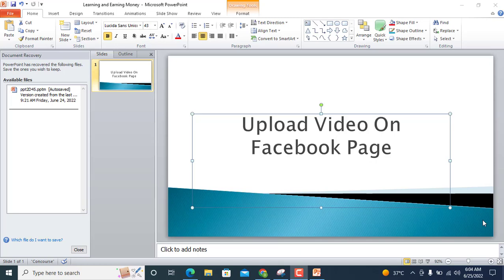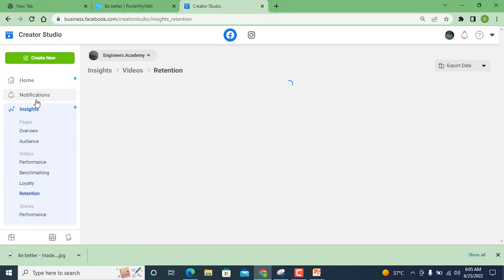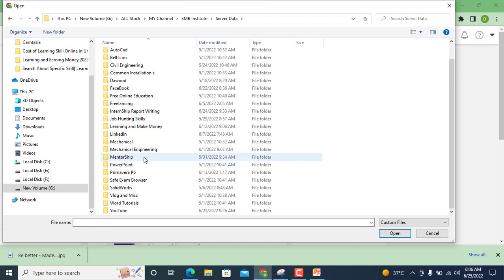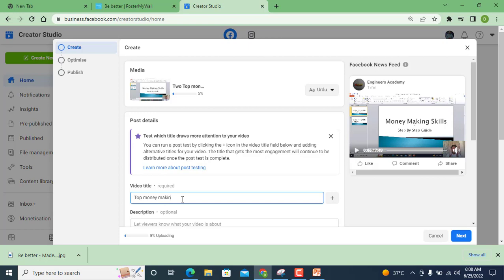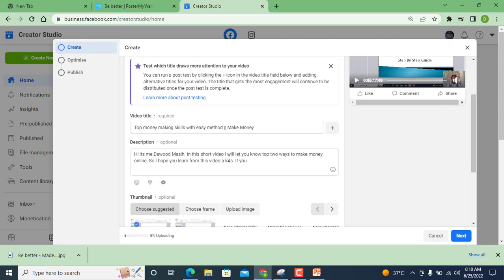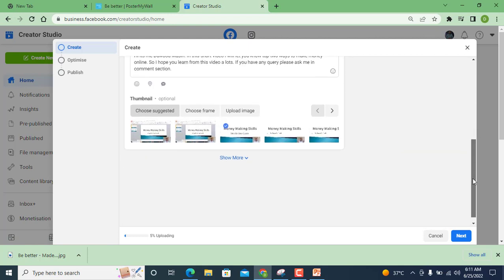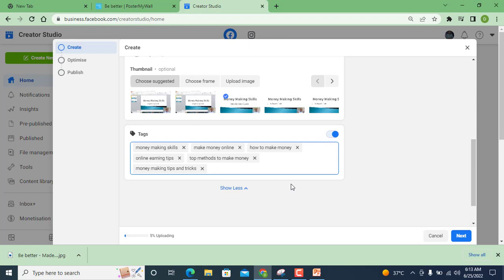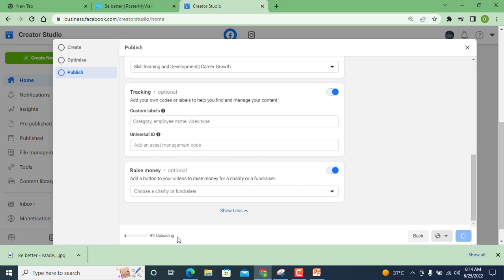Facebook Meta Suite and Facebook Creator Studio Tutorial In Urdu/Hindi-05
Hello Friends! Its me Engrt. Dawood Masih. In this video I will let you know shortly about how to upload video on Facebook page using Facebook creator studio. I will teach you step by step and hopefully you will find the video helpful for you. If have any query related to this video session, ask me in comment section.